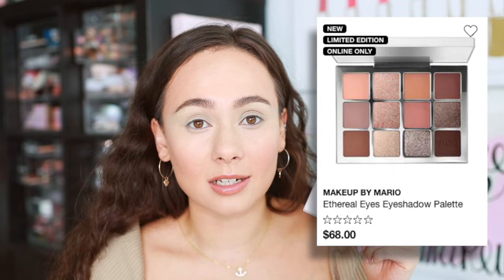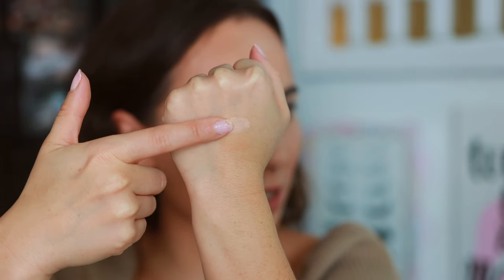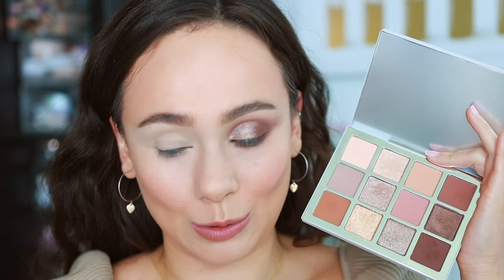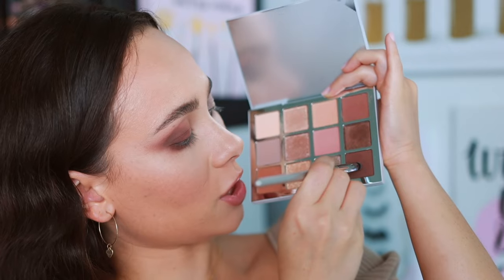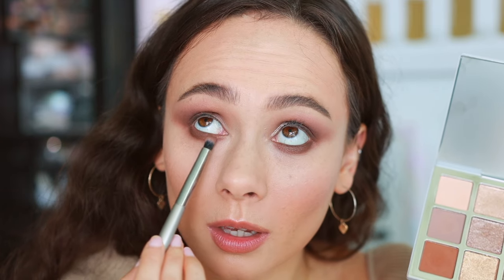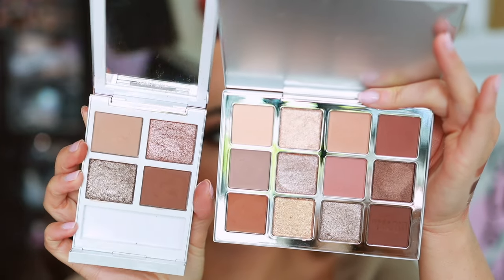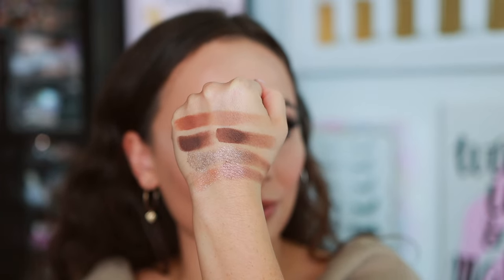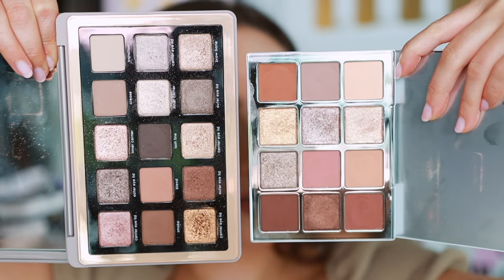Makeup by Mario ETHEREAL EYES EYESHADOW PALETTE!! I FOUND AN AFFORDABLE DUPE!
Beauty Blender Bounce Foundation (2.5 N Med Nude)
Tarte Shape Tape Creamy (Light Neutral)
Benefit Gimme Brow Voluminizing Pencil (3.5)
Morphe Supreme Brow Sculpting Wax
ABH Eye Primer
Laura Mercier Caviar Volume Mascara
Velour Lashes (Cloud Nine)
Hourglass Gel Eyeliner (Cave)
KKW Beauty Lip Liner (Nude 1) N/A
Natasha Denona I Need a Rose Lipgloss